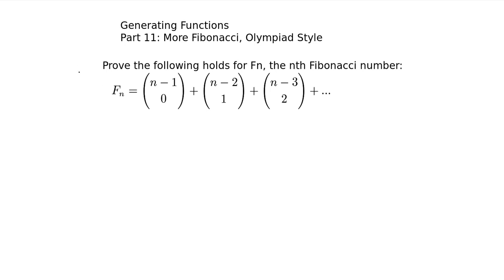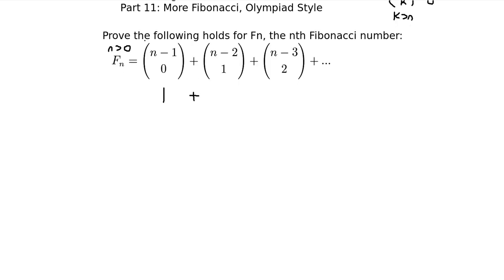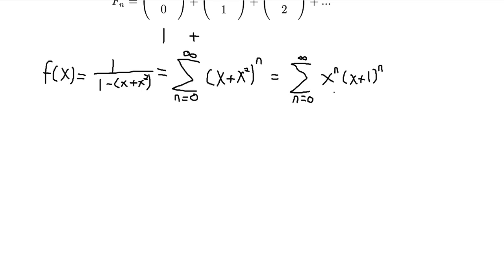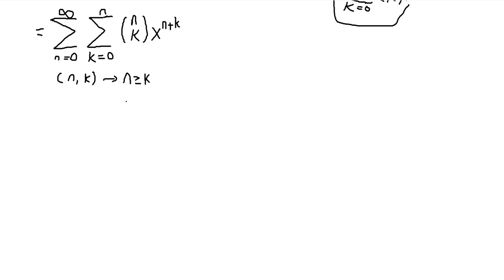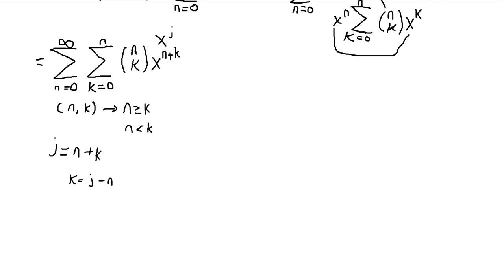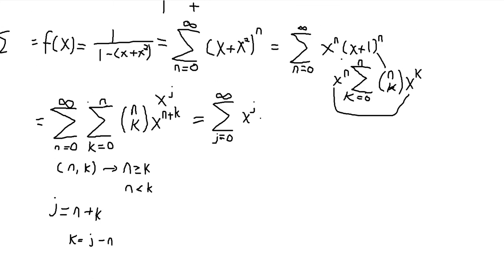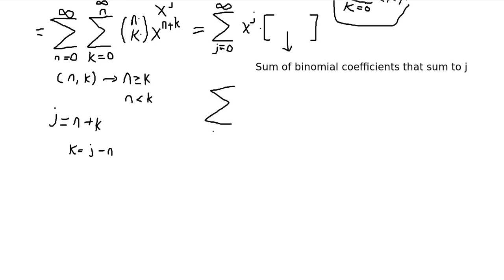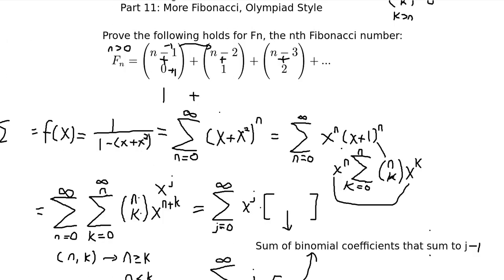Generating Functions Part 11: More on Fibonacci Numbers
Let's find an alternate form for the nth Fibonacci number.